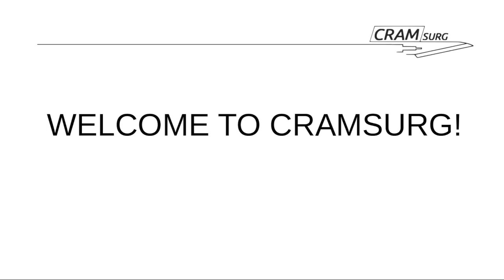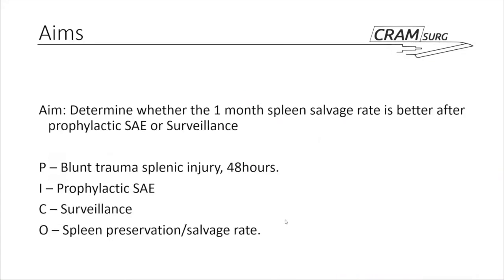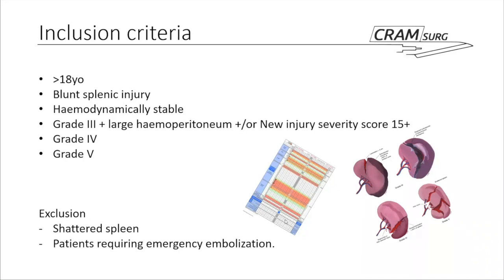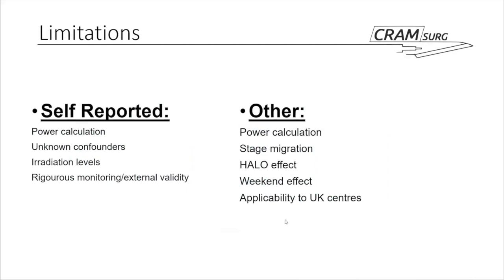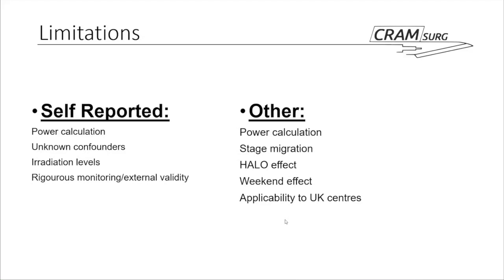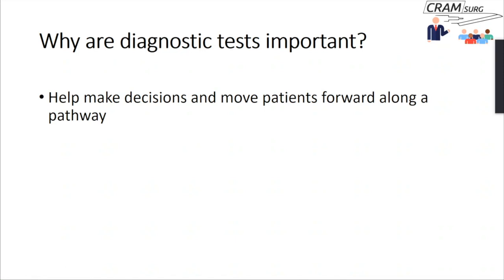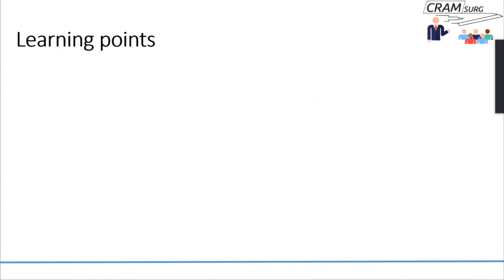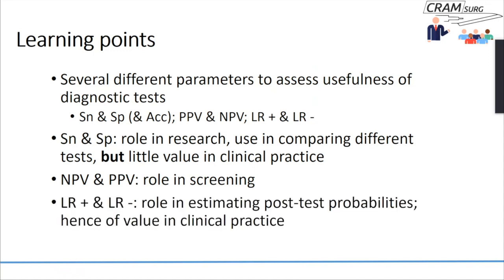CRAMSURG episode 12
The paper for discussion is Effect of Prophylactic Embolization on Patients With Blunt Trauma at High Risk of Splenectomy: A Randomized Clinical Trial, JAMA surgery, Sept 2020 The teaching topic is understanding diagnostic tests - part 1.